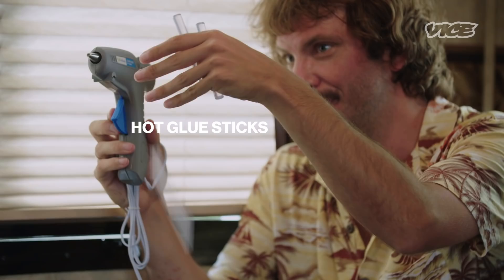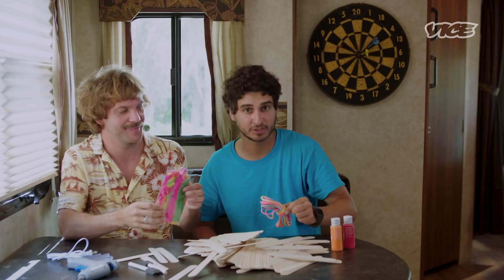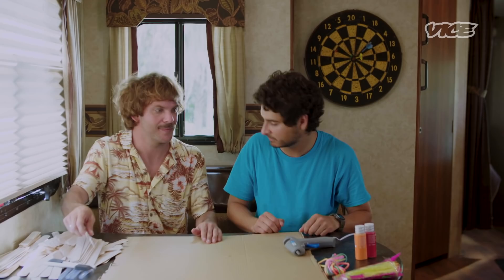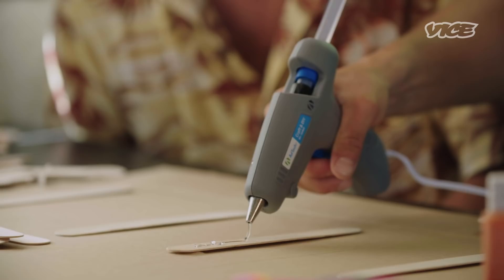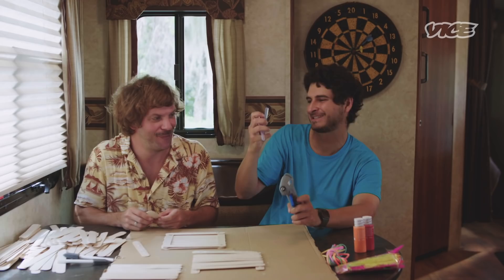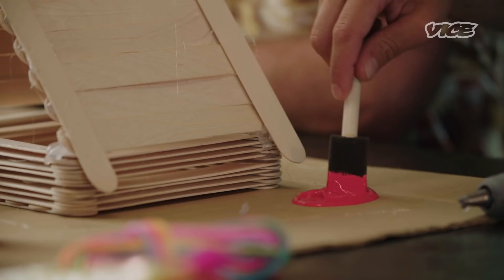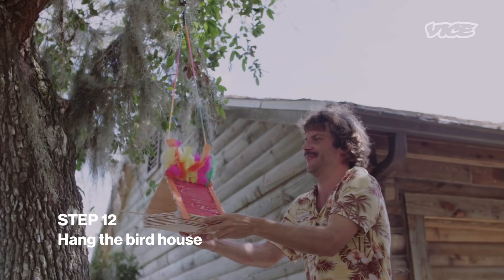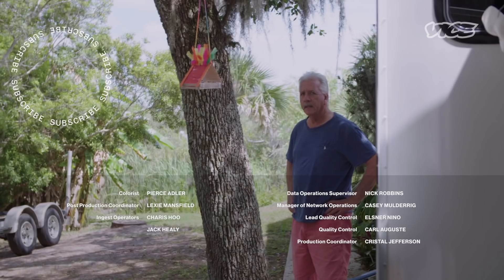Making a DIY Birdhouse | Quarantine Crafts with Taji & Frisch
Still quarantined in Florida, Taji and Frisch decide to try to attract some birds with their very own DIY birdhouse. The task proves to be extremely tedious, which is perfect because they have nothing but time on their hands. Stay safe and we hope you enjoy the activity!

About VICE:
The Definitive Guide To Enlightening Information. From every corner of the planet, our immersive, caustic, ground-breaking and often bizarre stories have changed the way people think about culture, crime, art, parties, fashion, protest, the internet and other subjects that don't even have names yet. Browse the growing library and discover corners of the world you never knew existed. Welcome to VICE.